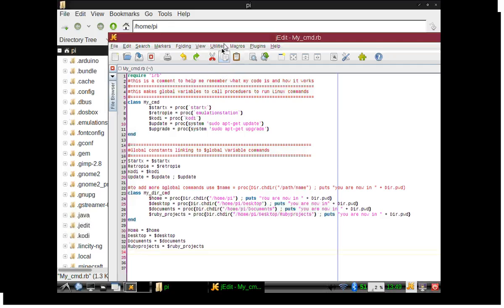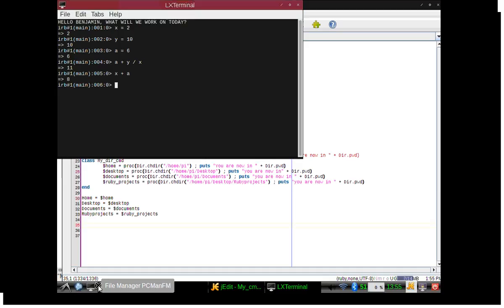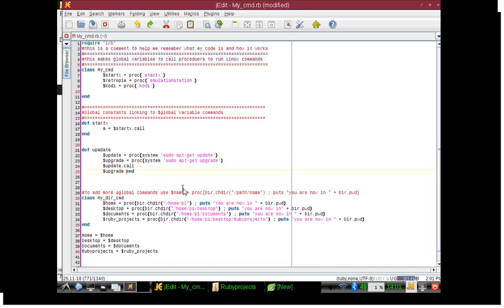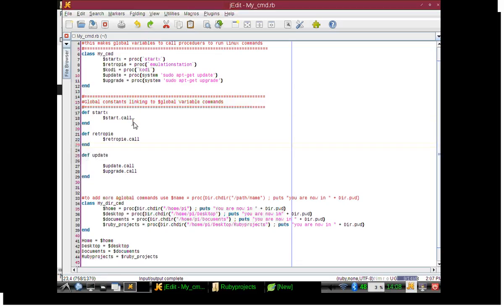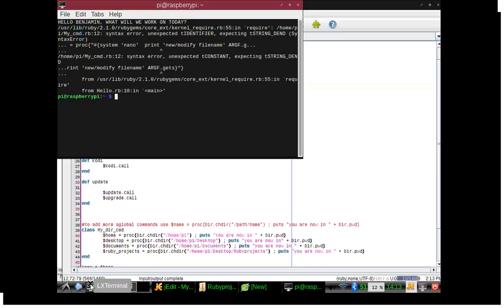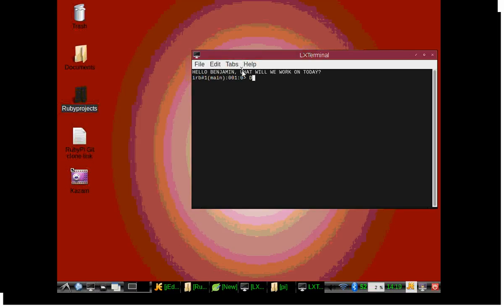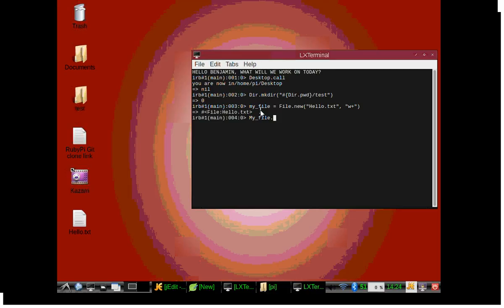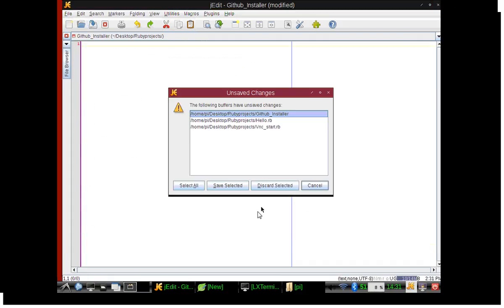definitions, files, and math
here we will explain definitions, touch on math, and working more with directories and files.